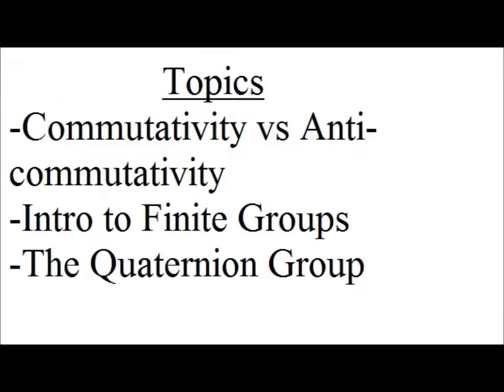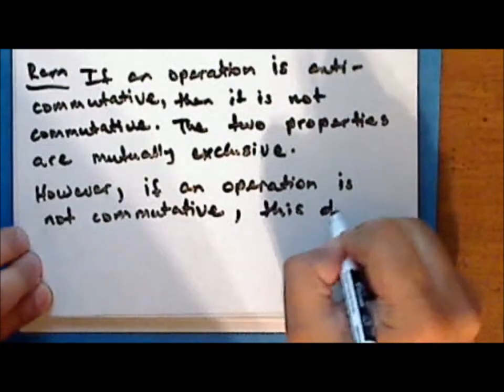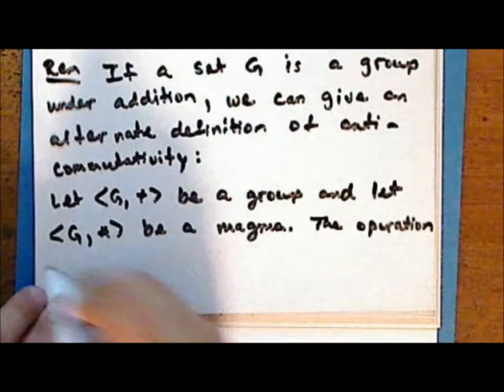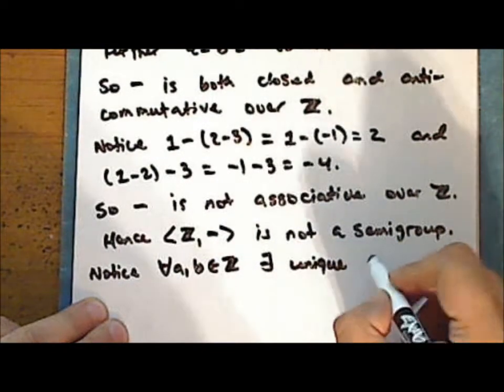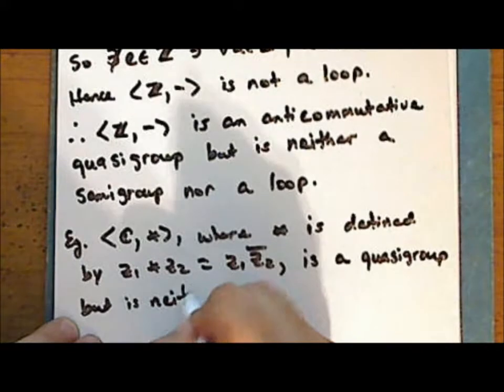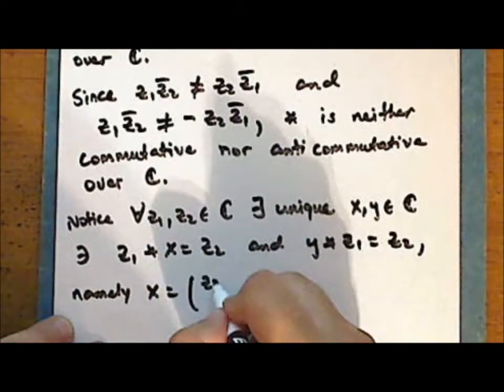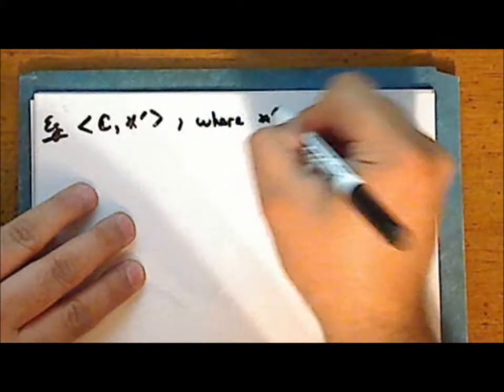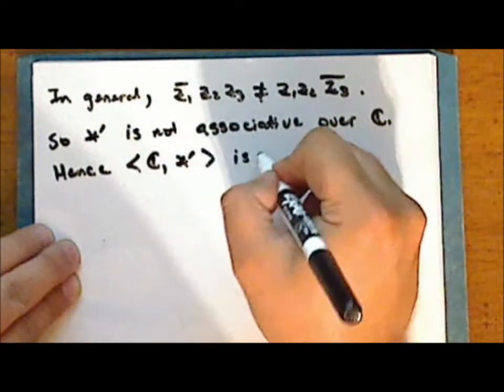[old series] Abstract Algebra Lecture 12 Part 1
Twelfth lecture in abstract algebra. Topics include commutativity versus anticommutativity, an introduction to finite groups, Cayley tables, and the quaternion group. This lecture is in four parts.